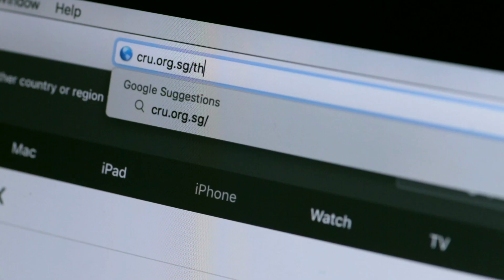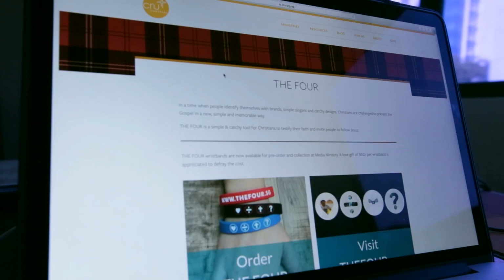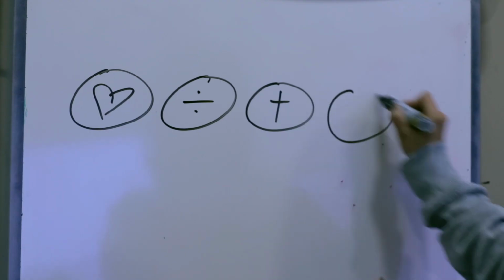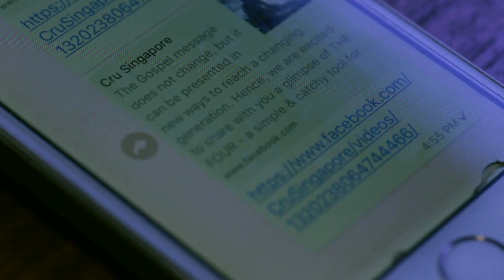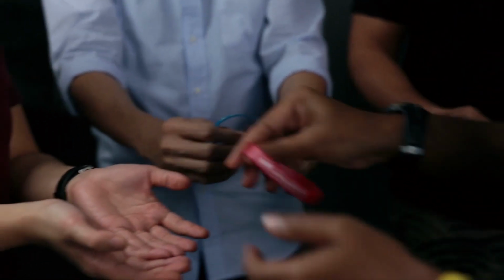How To Share Your Faith Using THE FOUR?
At Cru Singapore, we are always finding new ways to present the unchanging Gospel so that its message can be passed on from one generation to another

Introducing THE FOUR – a simple and catchy tool you can use to testify your faith and invite people to follow Jesus

Catch all 4 videos in the following order
#1 HEART
#2 DIVISION
#3 THE CROSS
#4 THE QUESTION

With special thanks to Campus Crusade for Christ Switzerland and East Asia School of Theology

Based on “THE FOUR” (Campus Crusade for Christ Switzerland), “Knowing God Personally” (Cru Global), and “Sharing the Good News Using The Four Symbols” (Cru Singapore)

EXECUTIVE PRODUCERS
Kok Hiang Lam

PRODUCER
Guia Karla Gonzales

ASSOCIATE PRODUCER
Victor Ng

DIRECTORS
Guia Karla Gonzales
Jairus Bernardo
Mikeel Arana

VIDEOGRAPHERS & EDITORS
Jairus Bernardo
Mikeel Arana

PRODUCTION MANAGER
Alvin Ang

PRODUCTION ASSISTANT
Jacin McCartney

HEAD WRITER
Guia Karla Gonzales

WRITING TEAM
David Mak
Jin Rong Mark
Alvin Ang
Jacin Mc Cartney

CAST
Amos Ang
Ivin Vikesh
Johanna Sampan
Yvonne Ng

DIGITAL STRATEGISTS
Alvin Ong
Victor Toh
Qing Wen Chen